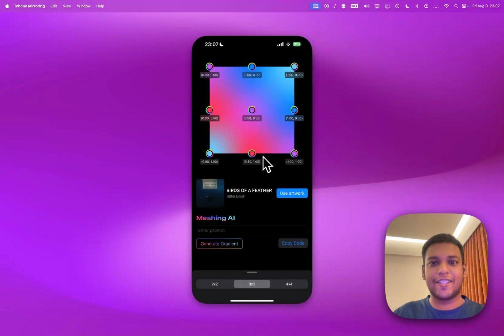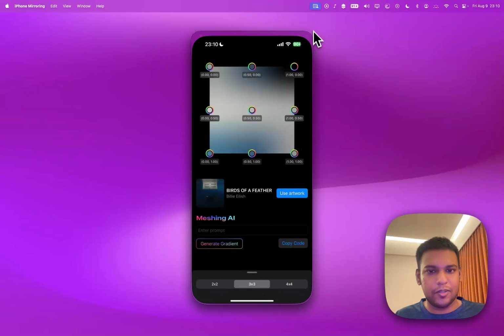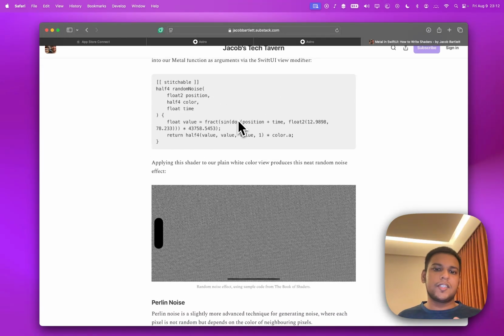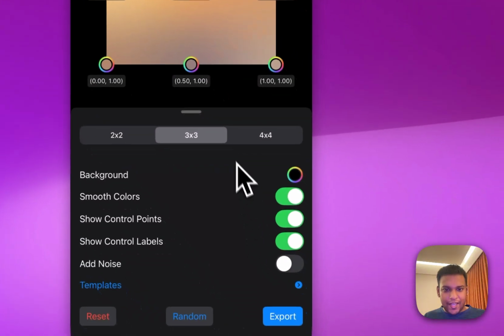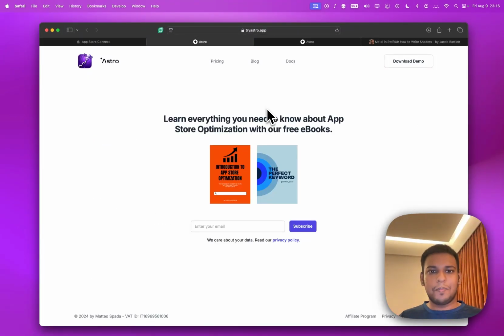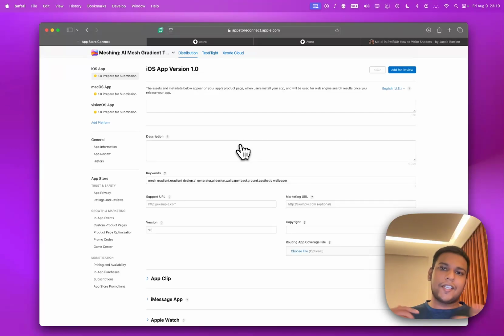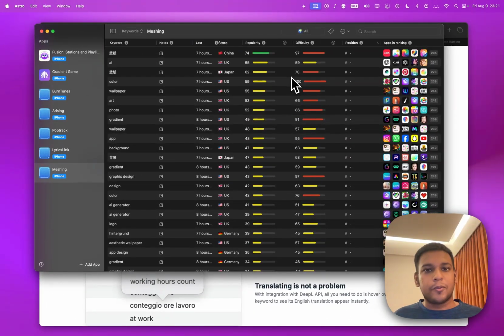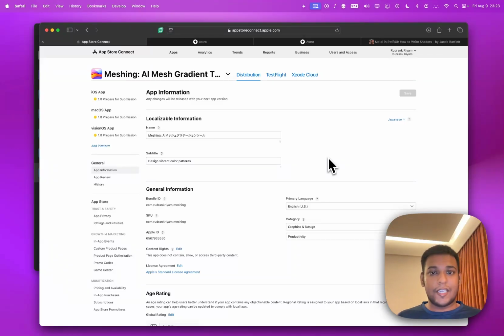Day 4 of Ship-a-ton & BuildInPublic: Meshing's ASO, Noise & Artwork!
Some good updates on Meshing for Day 4 of RevenueCat's Ship-a-ton challenge! Here is what I have been working on:

00:15 - Apple Music Artwork Integration
03:30 - Shipped option to add noise
06:50 - Long press to expand to full screen
07:37 - App Store Optimization (ASO)

Loving how feedback from the community is shaping up Meshing. Let's keep building together!